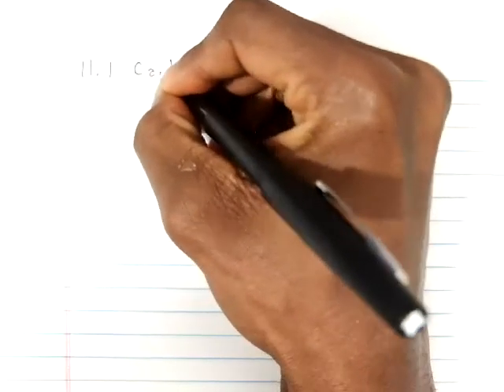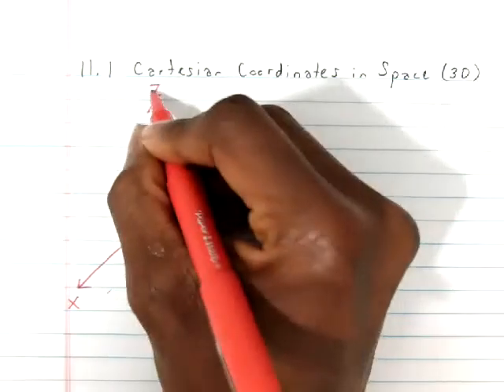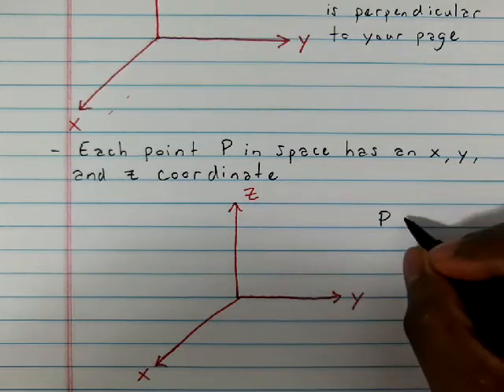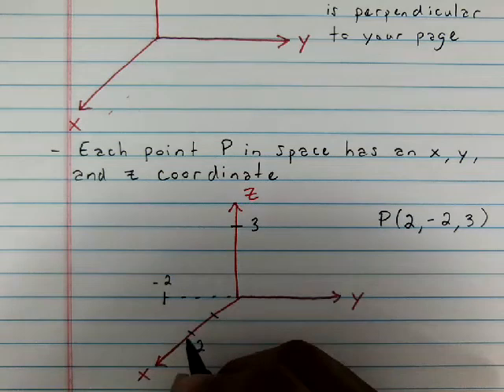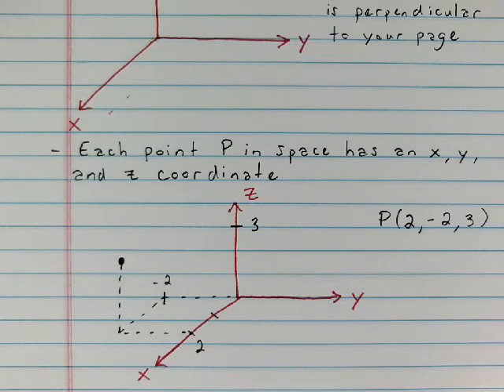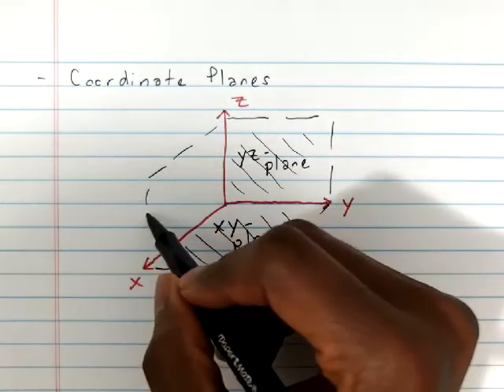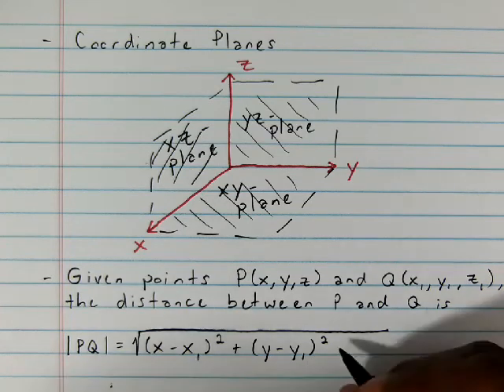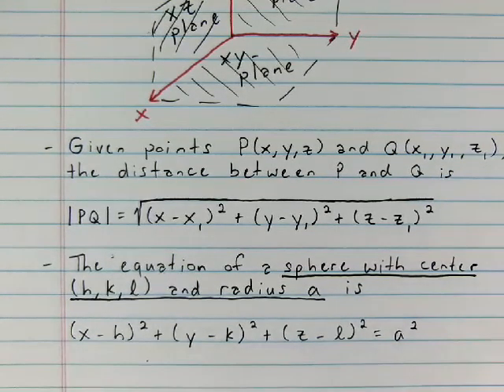11.1 Cartesian Coordinates in Space